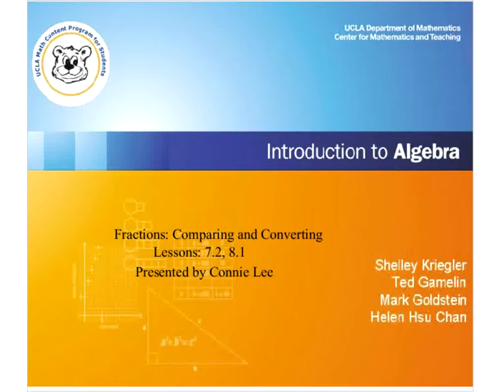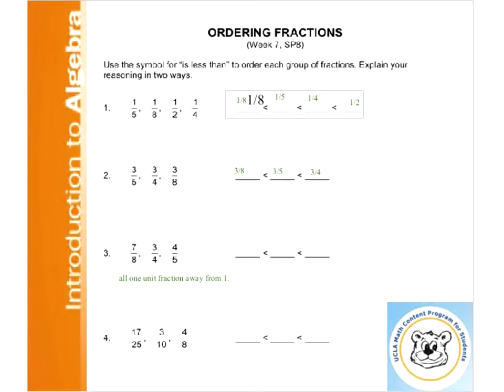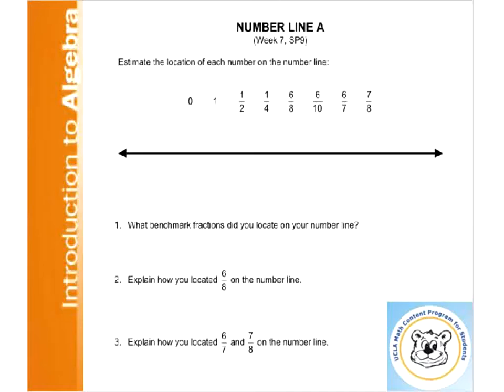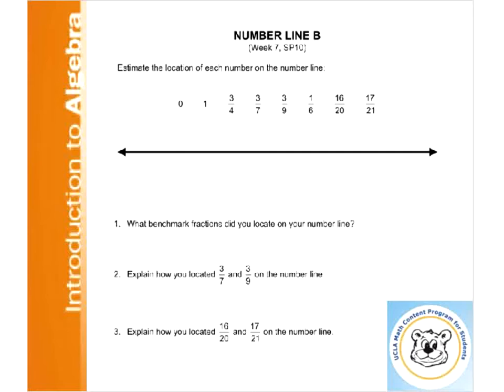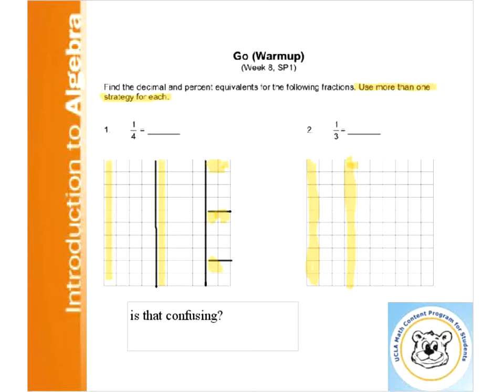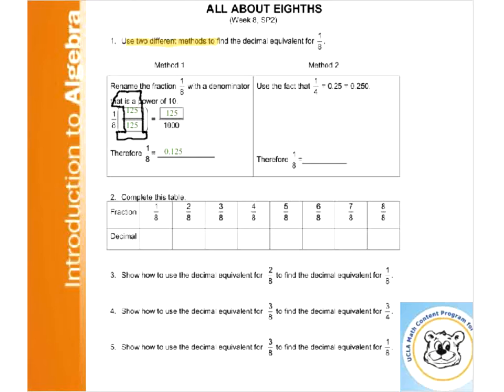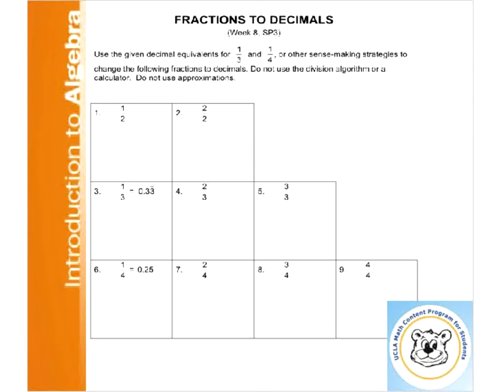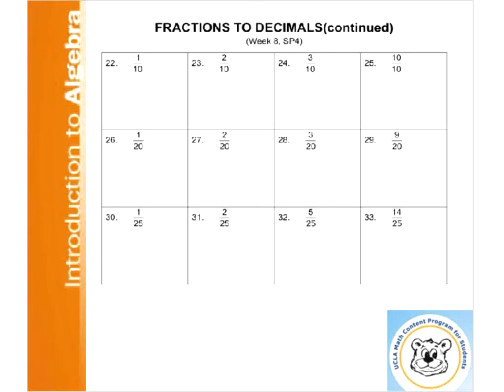FRACTIONS COMPARING AND CONVERTING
Fraction Comparing and Coverting